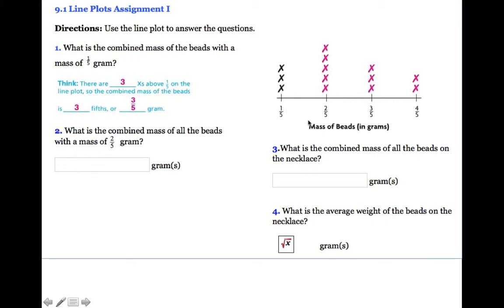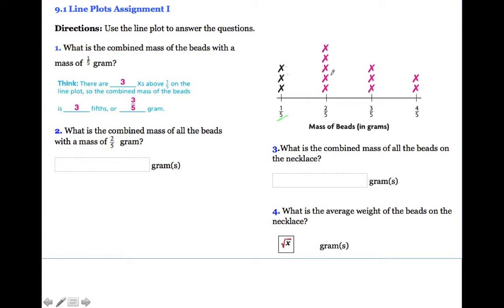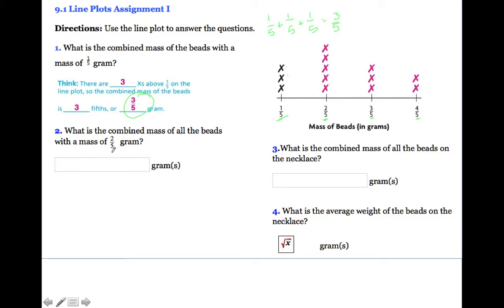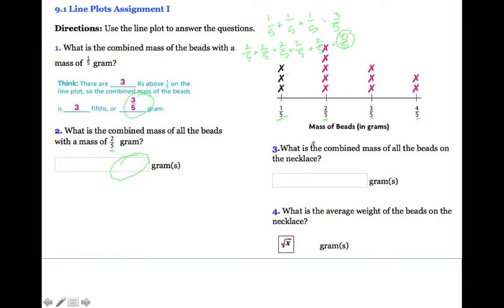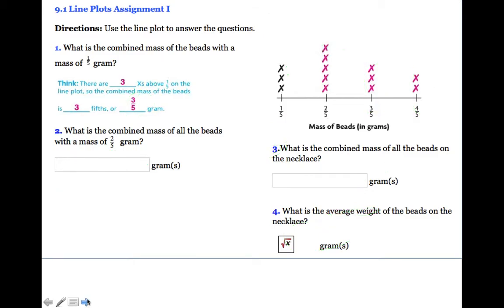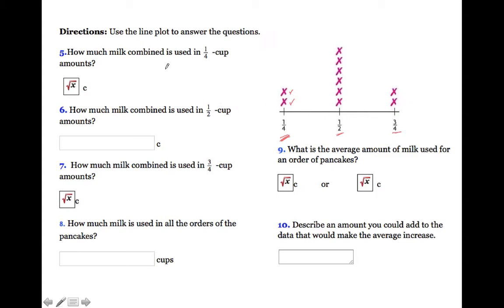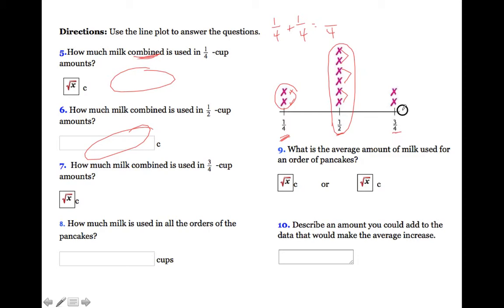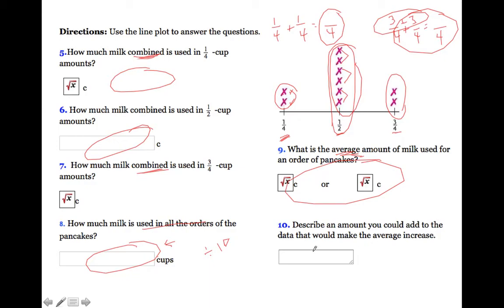Line Plot Review, IVT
Line Plot